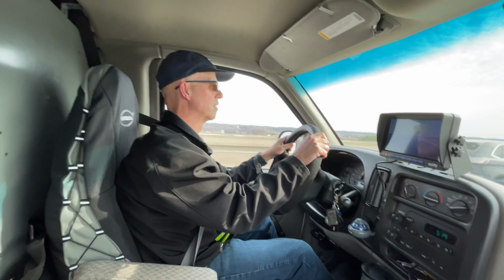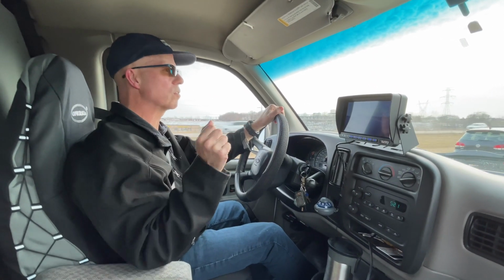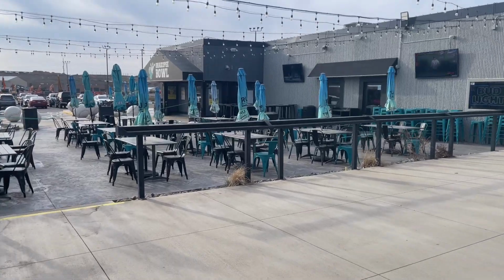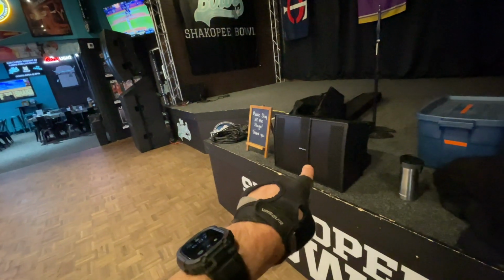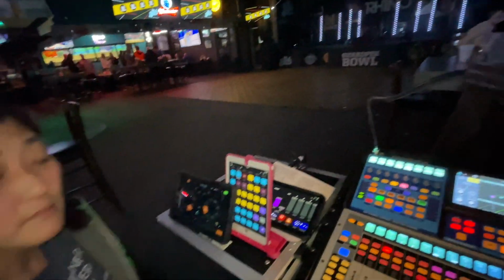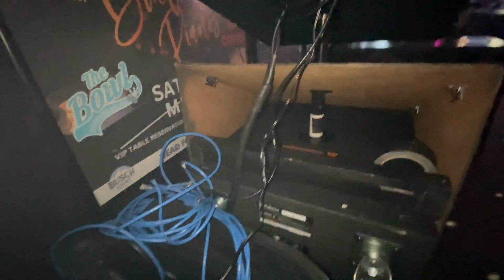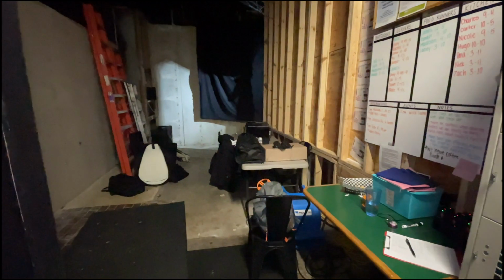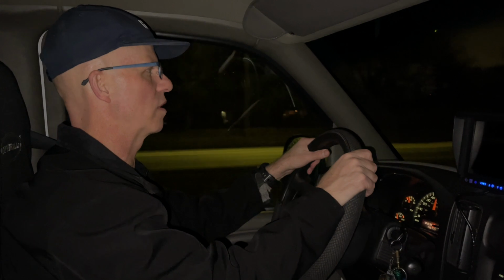The Sound Couple - Quick Fix #2!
The Sound Couple presents our second Quick Fix video where we go through our punch list and give you some time back from our normal longer format gig logs.

We return back to a club we haven't been at for some time and we keep our fingers crossed that not much has changed. We do our social media investigations which really helps us get a feel for what's been going on or what has changed. in this case, the stage and subsequently the loading area.

We break out some functional new gear. network switches! The hope is to make it easier to run our cat 5 cabling for Worx control...primarily for when we use our speaker lifts and fly our CDL cabinets.

The Sound Couple primarily use PreSonus gear featuring:
PreSonus UC Surface
PreSonus CDL12
PreSonus CDL18s
PreSonus 32R
PreSonus SW5E
PreSonus NSB Stageboxes
PreSonus AVB-D16

Please see our "About" for a more comprehensive list of gear we use.